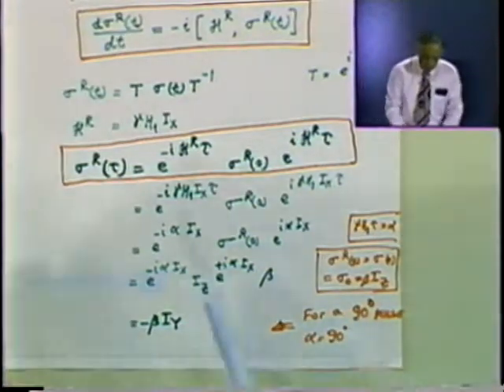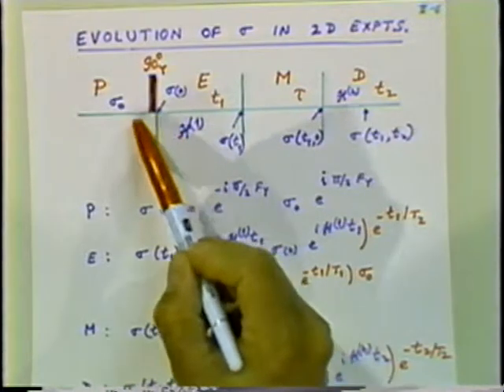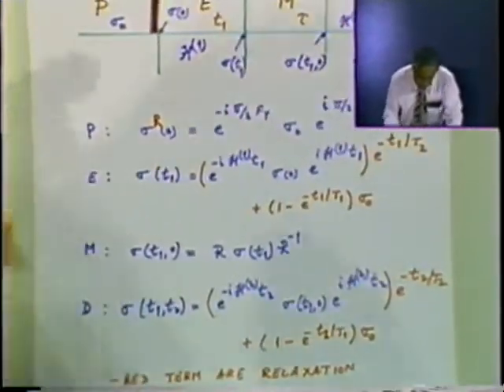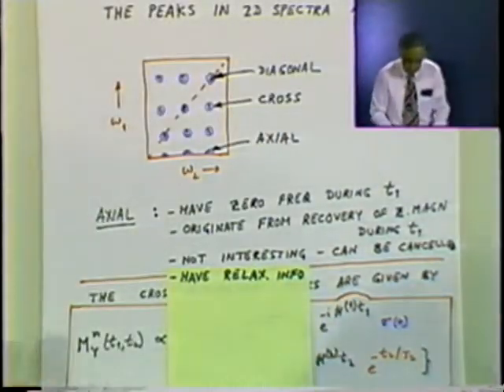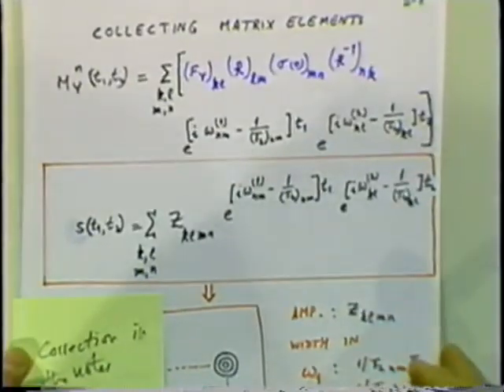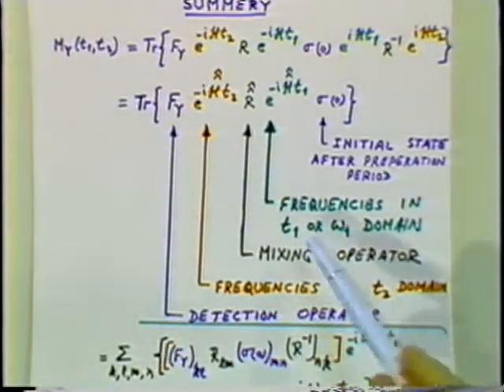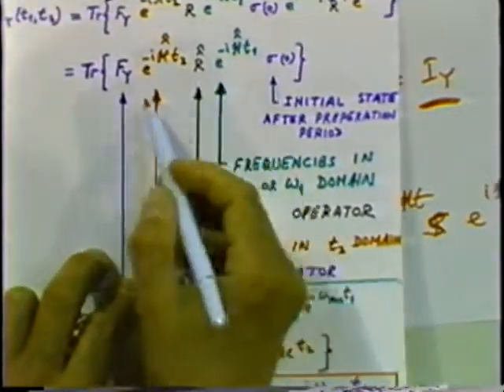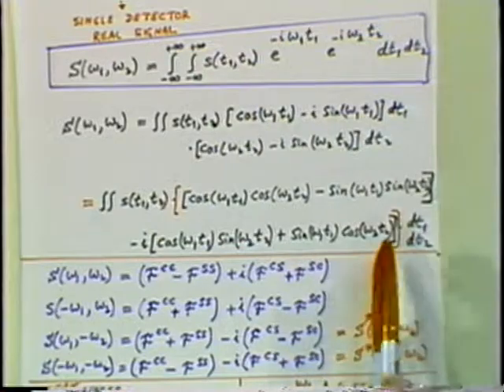Basic theory of 2D NMR -2